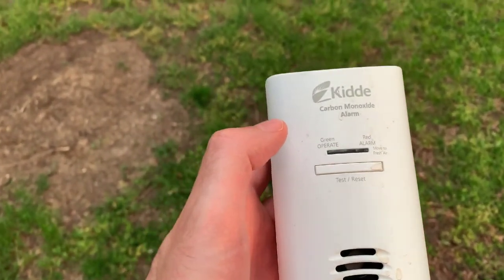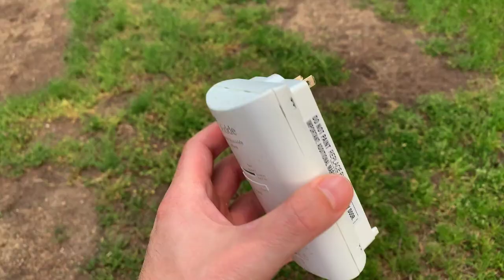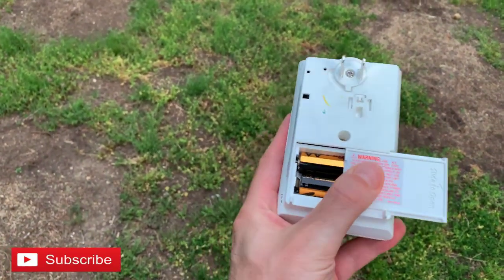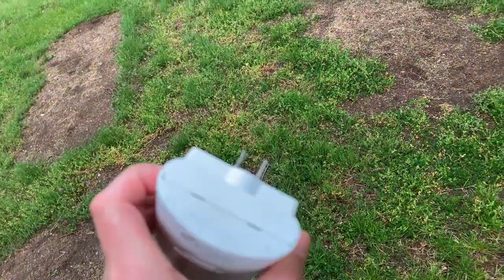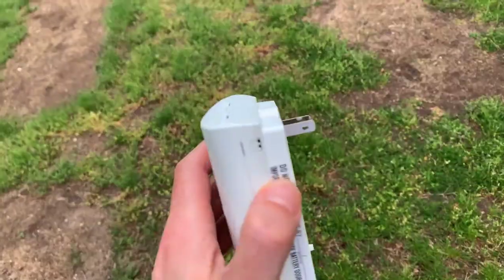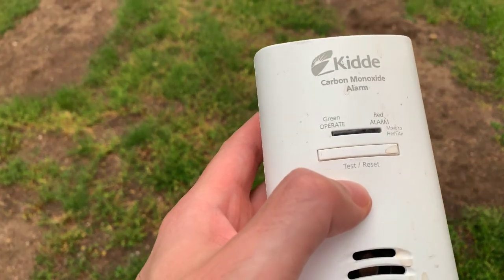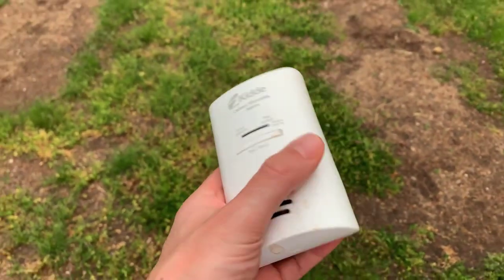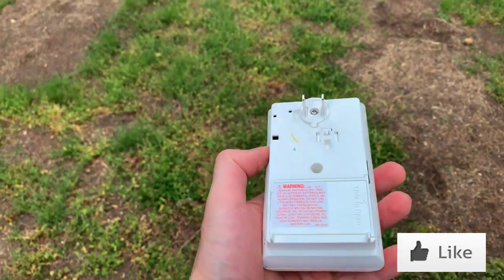Kidde Carbon Monoxide Detector Alarm | AC Powered with Battery Back-up Review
Buy the Kidde Detector on AMAZON!